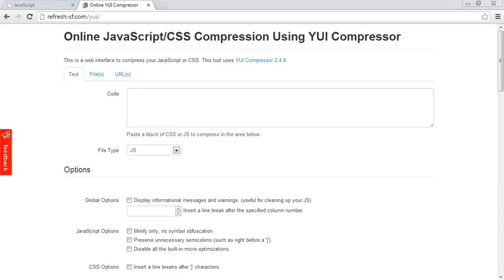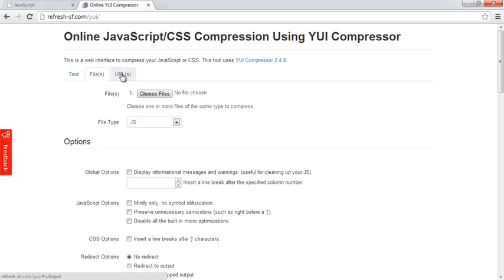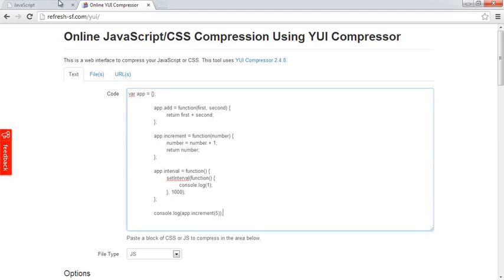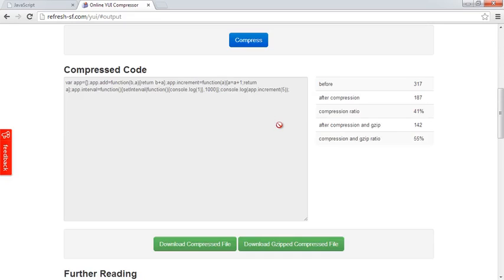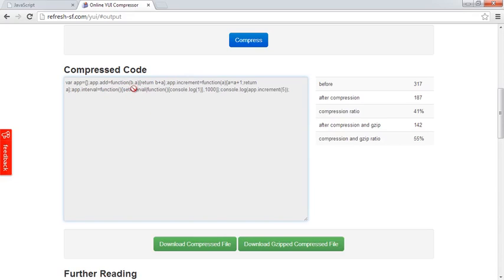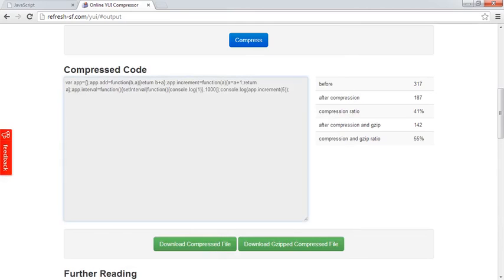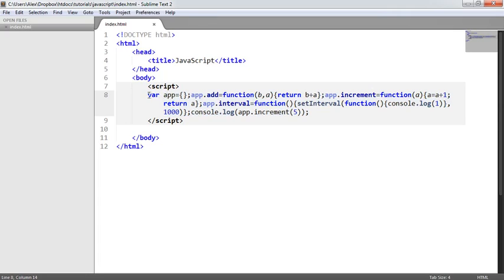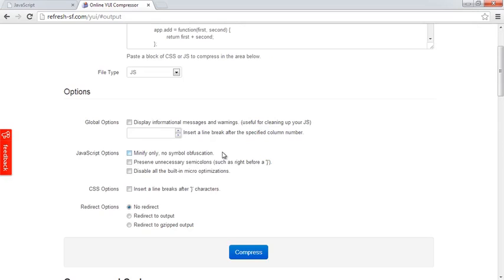JavaScript for Beginning JavaScript Minifier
JavaScript Minifier